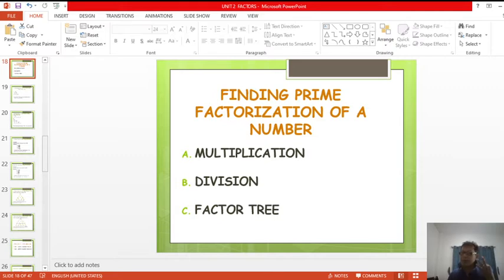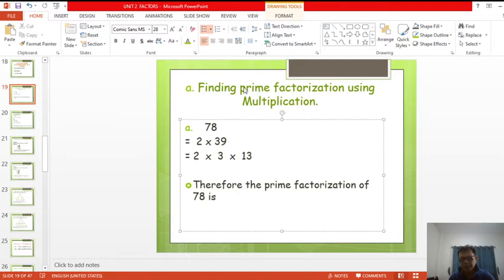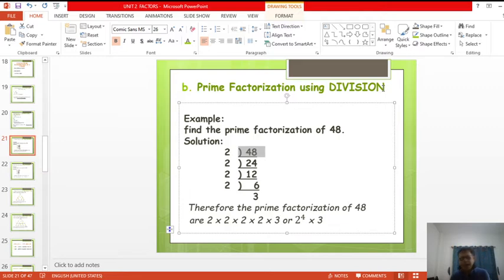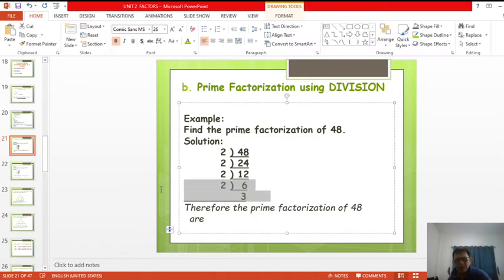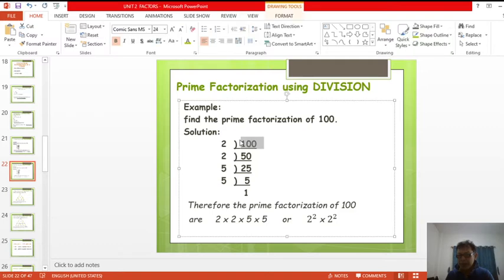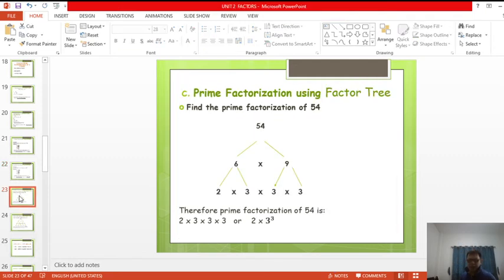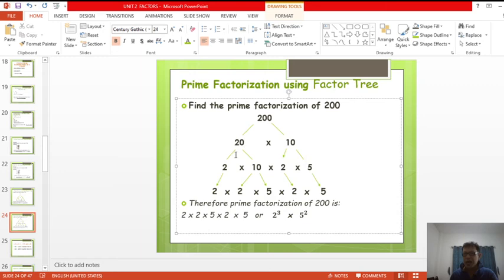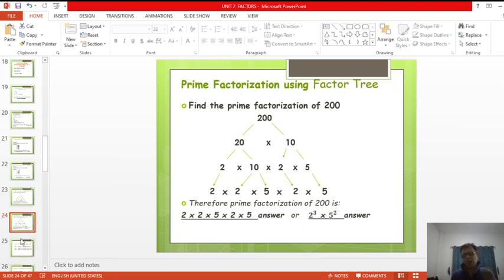PRIME FACTORIZATION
FOR MATH 6 LESSON